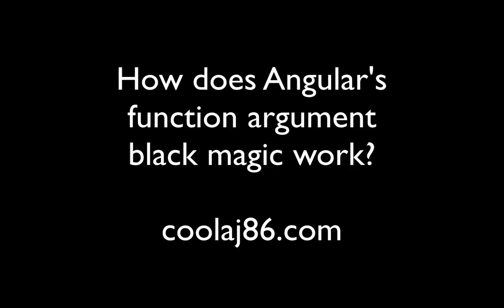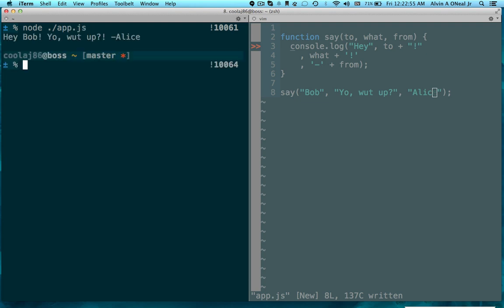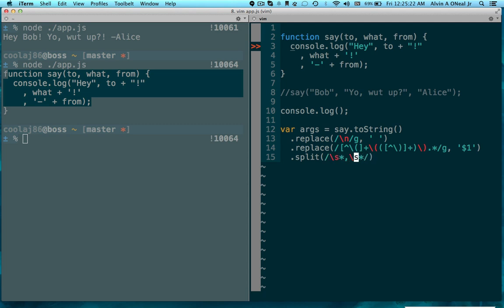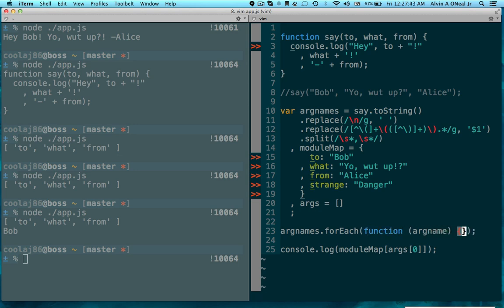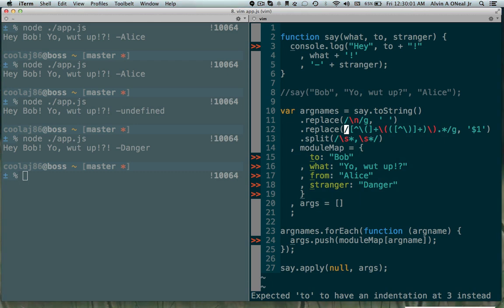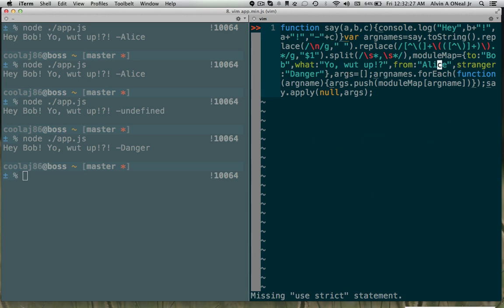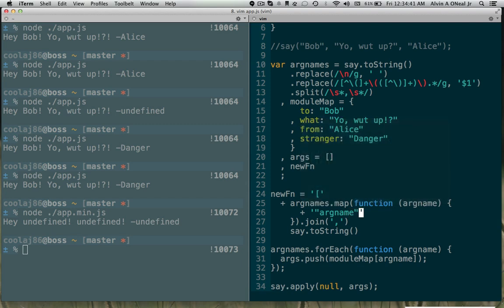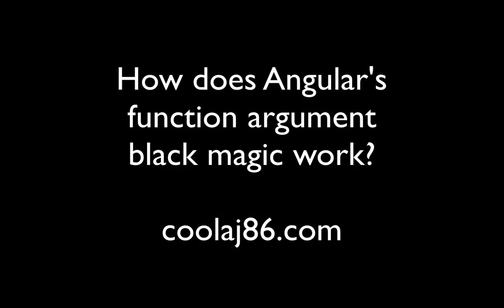How Angular's function argument Black Magic works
errata: Regex should be /[^\(]+\(([^\)]*)\).*/ (note the * instead of + in the middle)